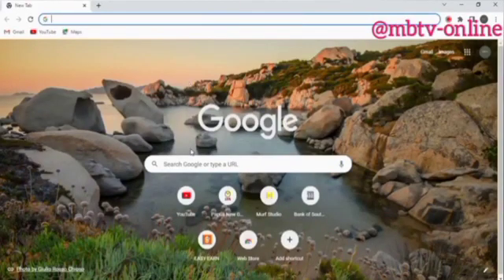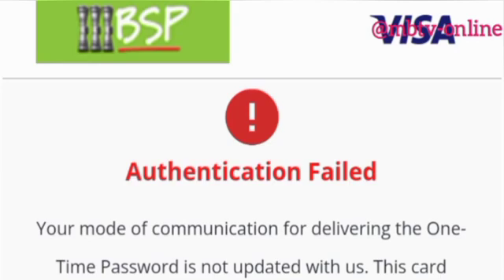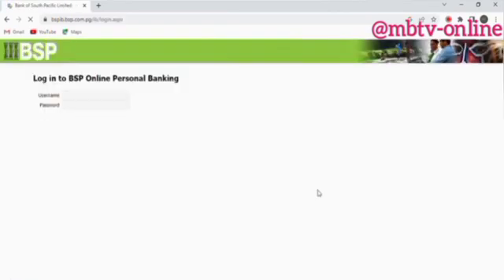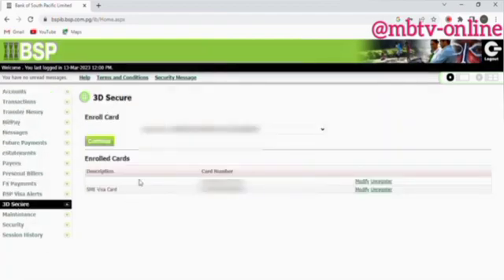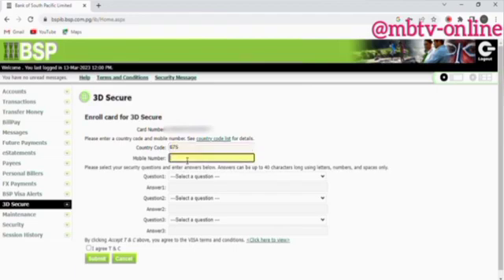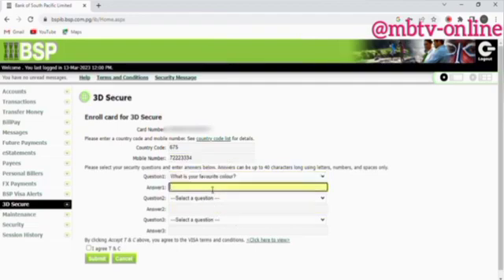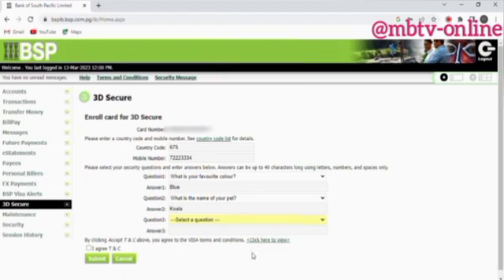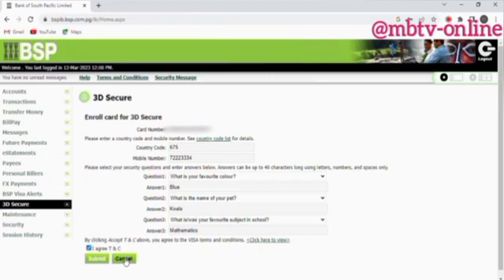How to Register for BSP 3D Security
This is a short video of how to Register for 3D security by yourself.